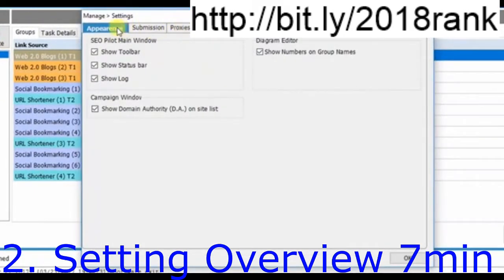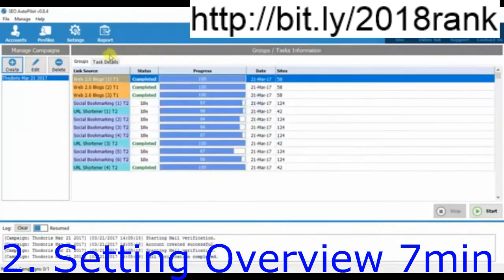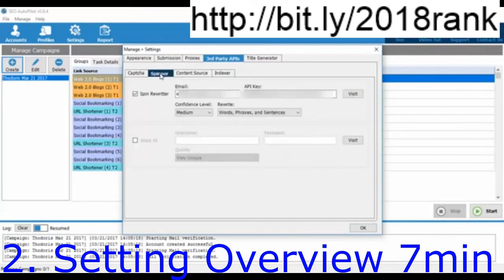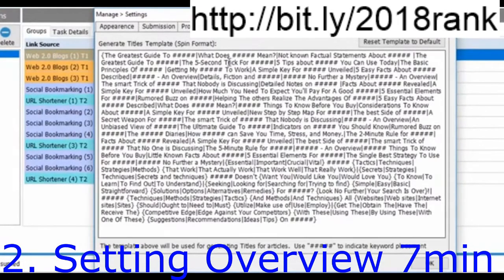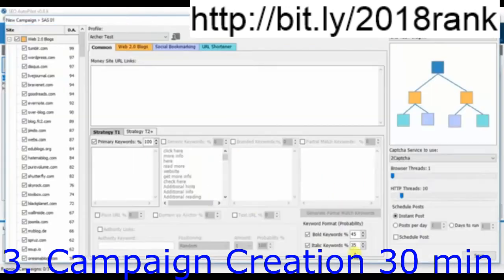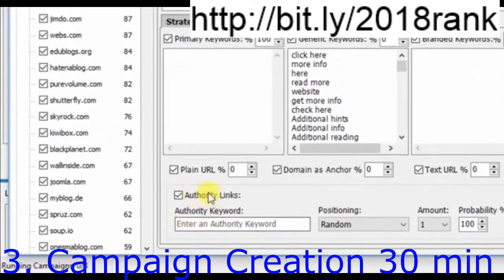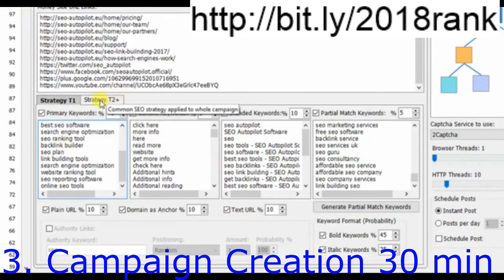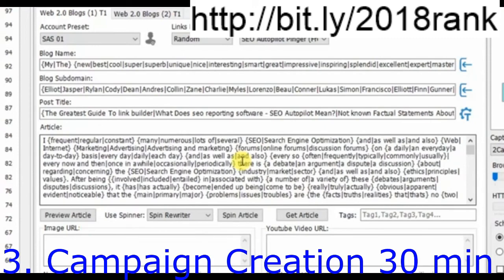Best SEO Software Ranking Tool for sites, video and local Seo optimization tool!Review Best Seo Tool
Why you should use the best seo software on the market for your seo optimization needs?
It has Only High Domain Authority Websites. HQ ones!

As You can see I'm ranking on the first page with this fresh video. to keep track of my Youtube Rank.

10 types of keywords for maximum diversity.
Auto Link Diversity using accurate percentage on keywords usage.
Articles keywords and links are calculated using real algorithm to ensure keyword diversity.
Google safe using 100% Human Emulation with real browser (Chrome).

Video map:
1. Introduction Video 2min;
2. Setting Overview 7min;
3. Campaign Creation 30 min;
4. Video Ranking Feature 2 min;
5. Indexer Tutorial 9 min;
6. Account Presets Creation 2 min;
7. Profiles Creation 5 min;
8. Reusing the same Accounts 3min;
9. How to Manage web2.0 PBN 2min;

Did you know it has:
90%+ Success rate
Unique Protection unlike its competitors:
Articles contains unique keywords, links, images, videos using duplicate protection algorithm.

Link Diversity using accurate % on keywords

10 types of keywords for maximum diversity
Primary, Generic, Branded, Partial Match, Plain URL, Domain as anchor, Text URL, Authority, Bold, Italic

This seo software is 100% Google safe! It uses advanced algorithms and leaves no footprints on Google!

Advanced SEO Strategies
Take advantage of our advanced SEO Strategies features and build a super Natural and Quality Backlink profile for your Client’s websites or yours!

Link Diversity Sources
SEO Autopilot has a Huge Database of High Quality – High Domain Authority Websites from different Sources for Natural Link Profiles creation.

Unique settings per Group
Customize each group for each Tier with different settings for your needs.

Integrated FREE Indexer
Whenever you create a new backlink for your website, you want Search Engines to find it. For this reason we created a SEO Autopilot Indexer.

White Label Reports
White label report with your new backlinks, DA and anchor text for your clients!

Design your own link scheme
Using built-in diagram designer to create your own link building scheme or use predefined schemes and use them in your campaign.

Account creation to Posting in Autopilot
Press Start and SEO Autopilot will create accounts, emails, blogs, posts fully automatic. If you already have accounts you can simply add them.

Simple and professional desktop based interface
Create your first campaign in minutes using Delphi based user inteface. Developed by SEOs for SEOs.

I hope you see the power of seo-autopilot , hands down the Best Seo Software on the market.